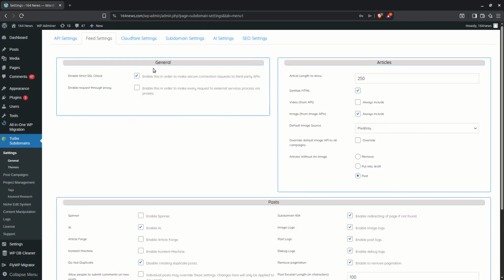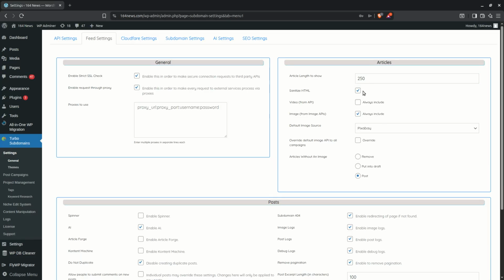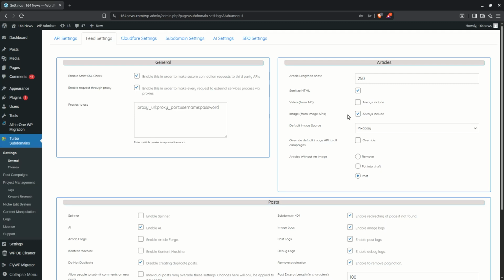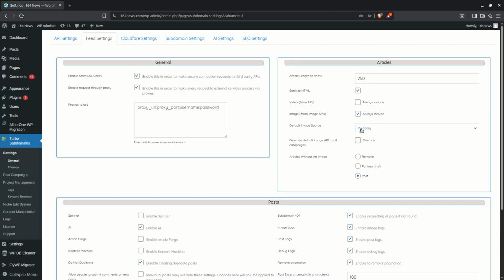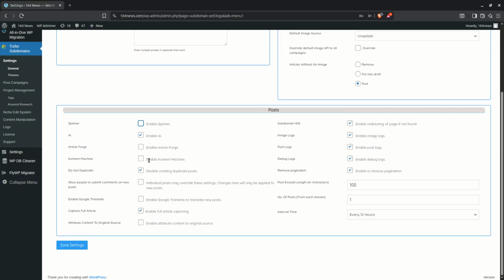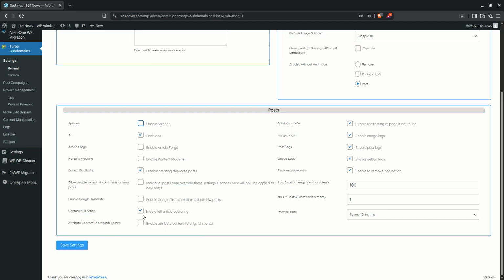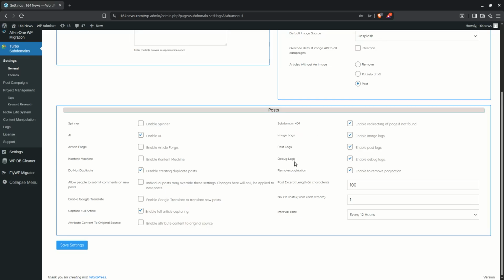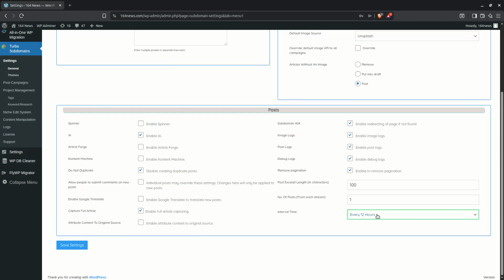Turbosubdomains 2026 Tutorial- General Settings- Feed Settings